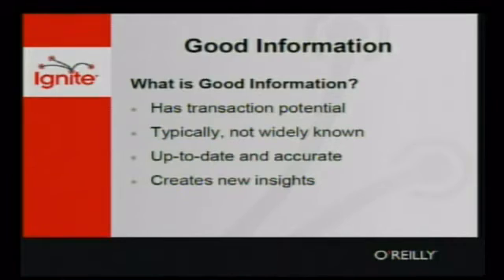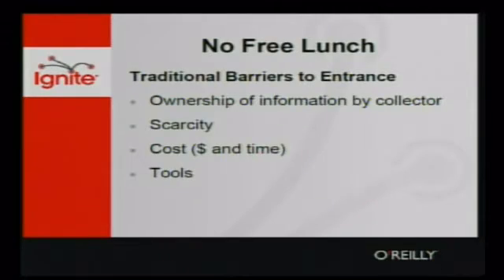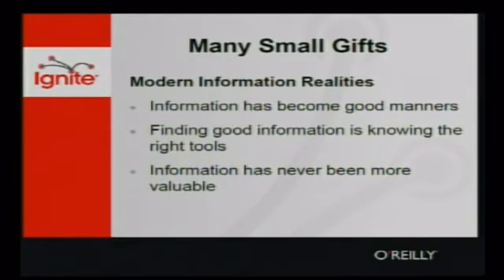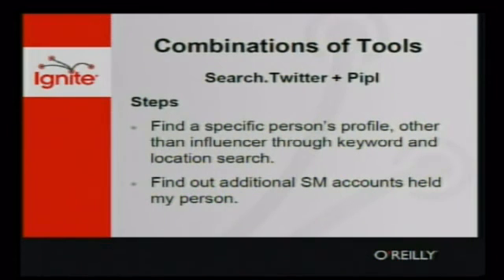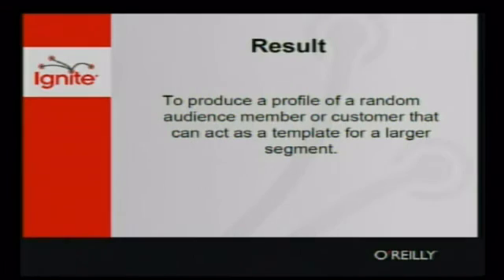Bret Bernhoft: Free Tools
This presentation is how the use of Twitter and sentiment tracking can be applied to more relevant marketing.  With free online tools it is possible to find specific online communities based on emotions and location.